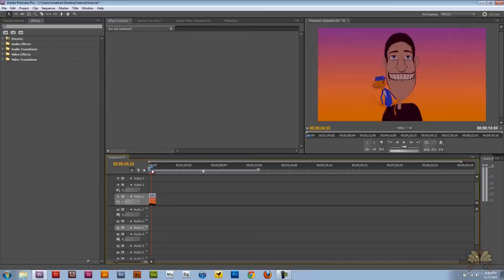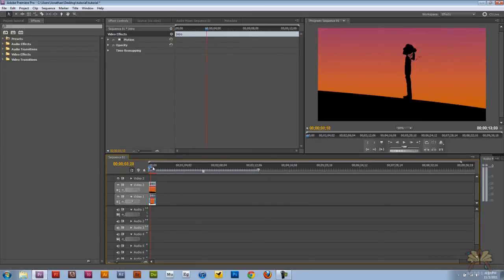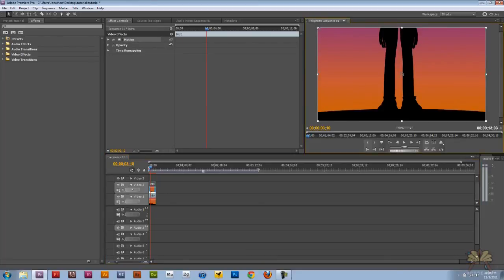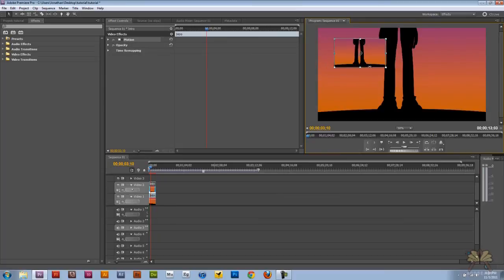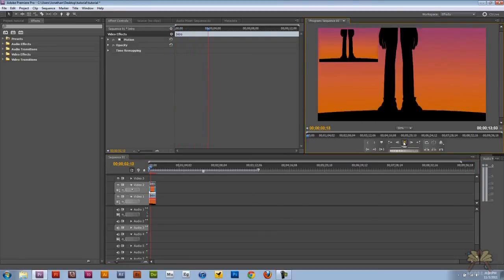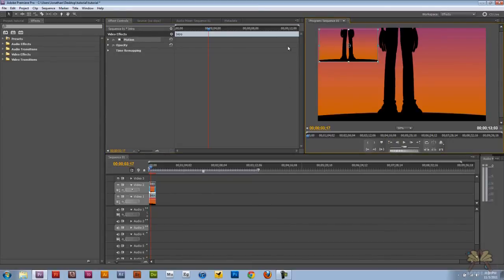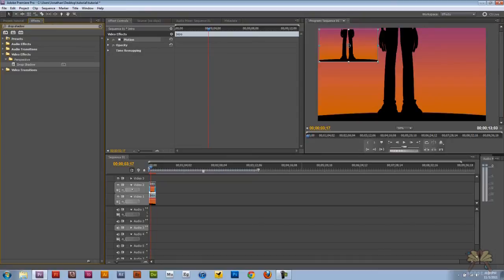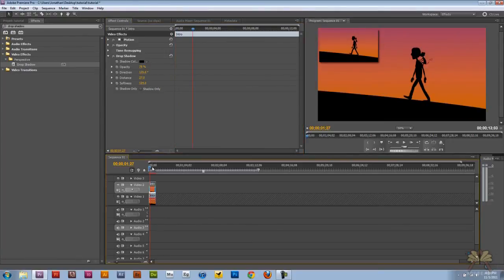How To Layer Videos In Adobe Premiere Pro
In this tutorial I explain how to layer videos in Adobe Premiere Pro.